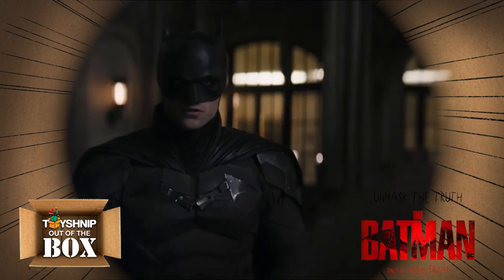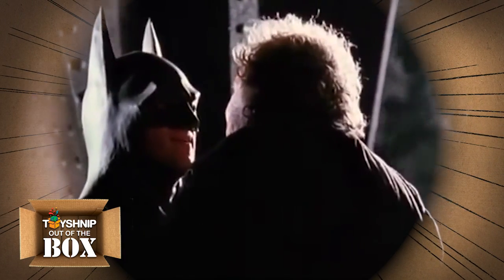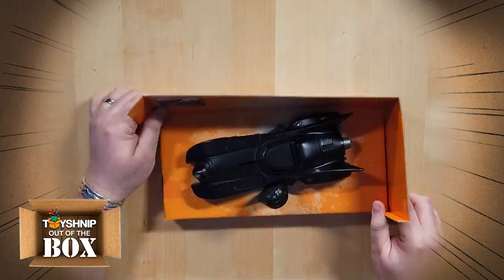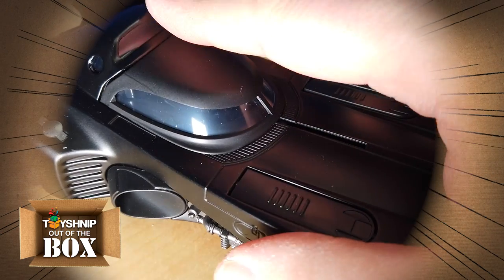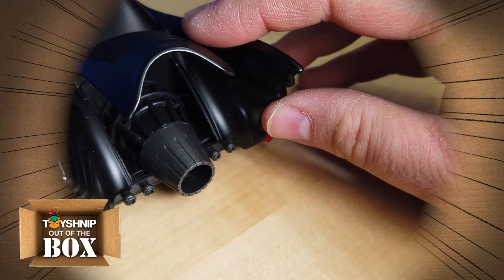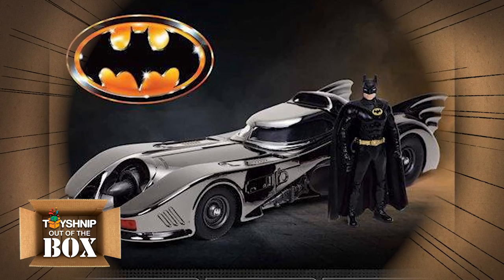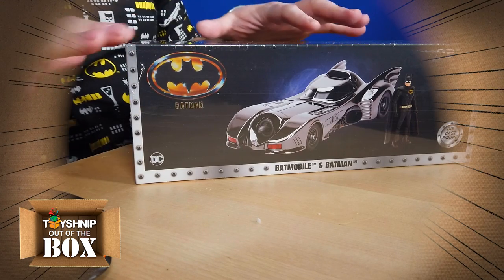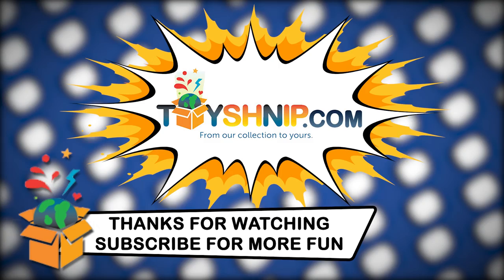Out of the Box | 1989 Diecast Batmobile | Jada Toys Hollywood Rides | ToyShnip.com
With the release of the newest Batman movie, let’s go back to the beginning of the caped crusaders cinematic world and open up a newer release from Jada Toys, the 1989 Diecast Batmobile!

Batman 1989 Movie Batmobile 1:24 Scale Die-Cast Metal Vehicle with Figure

Batman 1989 Movie Batmobile Black Chrome Finish 1:24 Scale Die-Cast Metal Vehicle with Mini-Figure - Exclusive

Toyshnip LLC does not own the rights to these clips.
Welcome to the Official YouTube channel for ToyShnip, your premiere ecommerce store for all things toys, collectables, and more!

The videos and this Youtube channel in general may contain certain copyrighted works that were not specifically authorized to be used by the copyright holder(s), but which we believe in good faith are protected by federal law and the fair use doctrine for purposes such as criticism, comment, news reporting, teaching, parody, or research, is not an infringement of copyright.